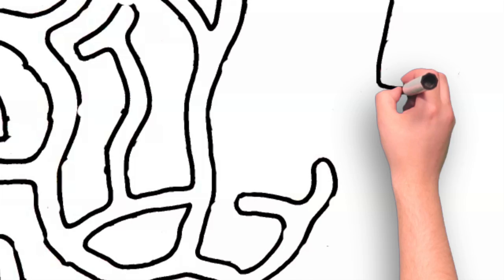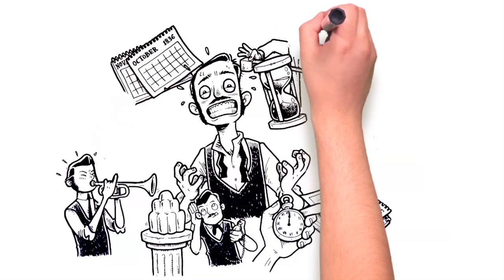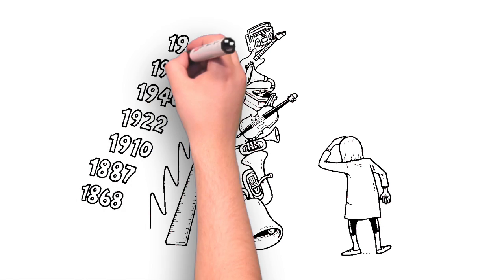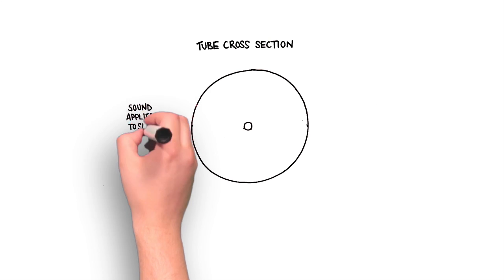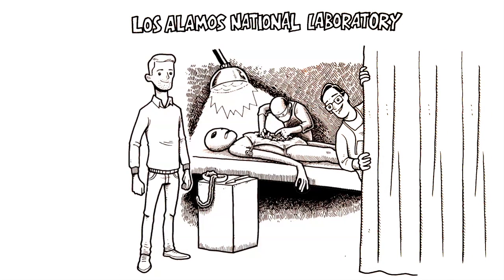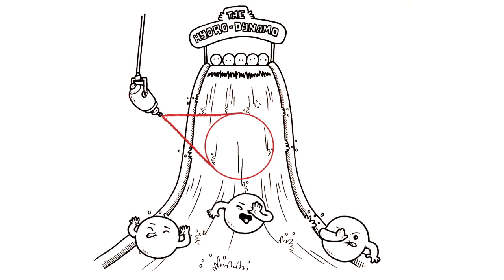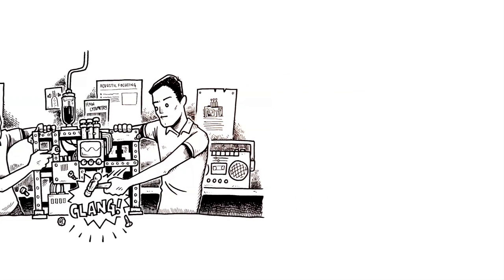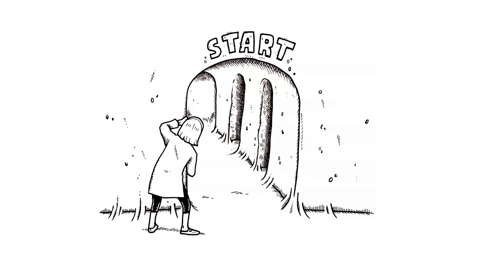The Discovery of Acoustic Focusing & the Attune® Flow Cytometer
This mini-webinar discusses how the discovery of sound measurement lead to a series of discoveries culminating in the knowledge needed to use sound in particle focusing. The Attune® Acoustic Focusing Flow Cytometer is the first cytometer that uses ultrasonic waves (over 2 MHz, similar to those used in medical imaging), rather than hydrodynamic forces, to position cells into a single, focused line along the central axis of a capillary.

Excerpt from video: Where does innovation come from?
What sparks the light in an inventor's mind that initiates the sequence of thoughts leading to the grand crescendo of a great discovery?
Some would say there are no new ideas...
just tweaks and edits to existing ideas, concepts and technologies that can lead to something that will change the world around that idea forever.
Today we are going to dive in and dissect a discovery in the world of Flow Cytometry- How the use of  acoustical forces to count and study particles came to be. The use of forces to focus, count and study cells and particles.
As you might guess, it's not a simple story. Instead it 's a journey through the history of studying sound waves starting with a device created back in 1866 to measure the speed of sound. This experiment lead to a series of discoveries that culminated in the invention of the world's first acoustic focusing cytometer, the Attune.
But why would you use sound instead of conventional methods? Hang tight, We'll get to that because the answer lies in the history. (watch video to get the whole story)...
A few years later as a PhD level scientist he was brought into the Los Alamos National Laboratories to work on other things that were of interest to the US Government.  While he was there, he came across Gary Sultzman, a very well known cytometrist. Gary asked Greg if he would like to try to apply this to particle focusing in flow cytometry.  Greg said "I would be happy to... but what's flow cytometry?"
Well, Conventional flow cytometry uses hydrodynamic focusing to move and maintain particles or cells in the center of the interrogating laser.  This system uses a rapidly moving sheath fluid to pull particles or cells into a central core and then to pass them in front of a laser that can then read scatter and fluorescence signals from the particles or cells.  The problem with this system is that, as more sample is added, the core increases in diameter and the cells can now pass through regions of the laser spot that are not as intense as the center.  Moreover, this limits the amount of sample that can be passed to a maximum of about 150 microliters per minute.
Not bad, but not great. It was time to innovate.
The difference with acoustic focusing is that to a great extent you de-couple focusing from the lateral movement of cells.  In this way, particles or cells are  focused in the acoustic device prior to entering into the manifold where they are met with sheath fluid.  With acoustic focusing, sample rates can be increased by over 10 times those in hydrodynamic focusing instruments while maintaining focus.
So, what was originally a bootleg project ultimately became an official project in Greg Kaduchak's lab. Here he was joined in his efforts by two scientists, Mike Ward and Greg Goddard.  Together they worked to advance the technique of making stable capillaries that are the key to using acoustics to focus particles, cells and bacteria, into the center of a capillary.
In 2005, Kaduchak and Ward started their own company in Los Alamos in order to build the world's first acoustic focusing flow cytometer.
In early 2008, Life Technologies, then Invitrogen, a company known not only for developing new technologies but also for scouting out the best innovations went to Los Alamos to review the technology.  Life Technologies saw something special and knew they could help provide the resources to get this out to researchers quickly.
Life Technologies brought Greg and Mike's small company to the team and moved the technology and the scientists into the Molecular Probes site in Eugene, Oregon.  17 months later, this dynamic team of flow experts and Molecular Probes scientists delivered the Attune acoustic focusing cytometer based on this principle of particle movement using acoustics. It was the world's first instrument created using this technology, built open a series of sound related discoveries.
And now you know how an experiment on a boat in the early 1800's triggered a series of events that ultimately opened doors in Flow Cytometry research. Now that this innovation has made it to the lab, what new innovations will this lead to in your world?